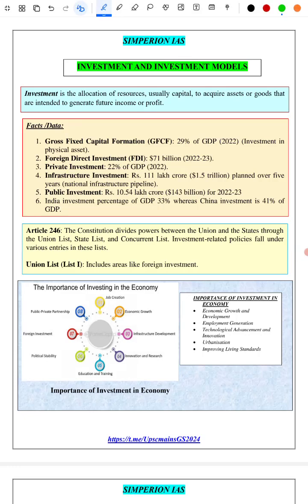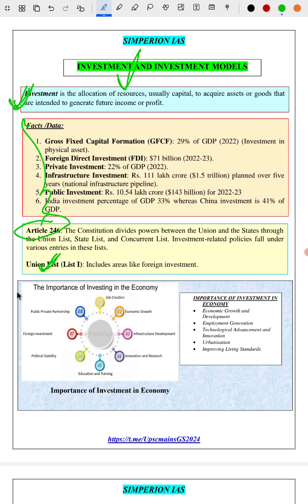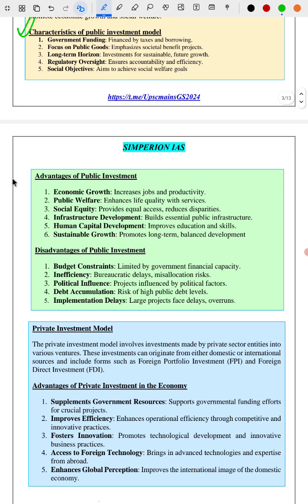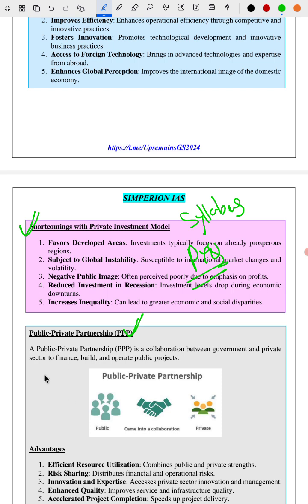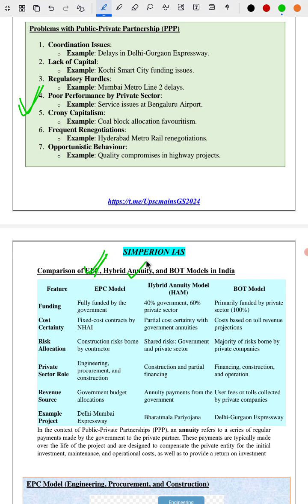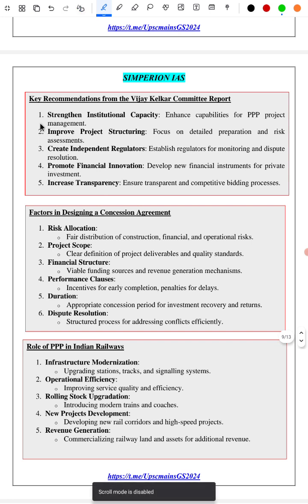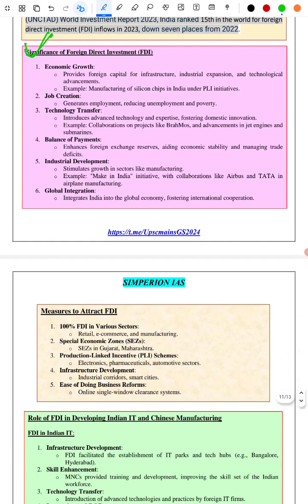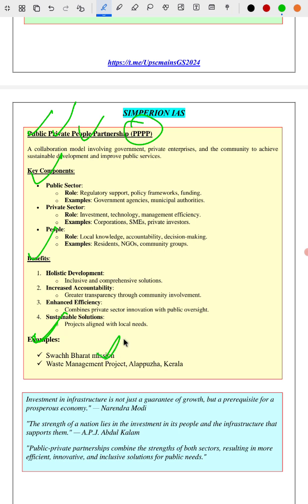Investment and investment model| GS3 Economy| Mains monster|UPSC Mains complete notes| Simperion IAS